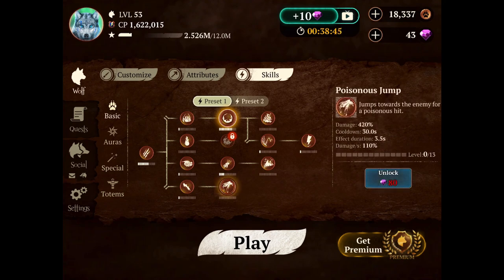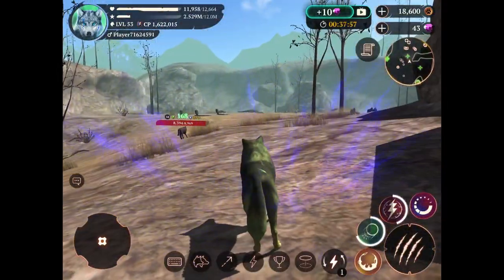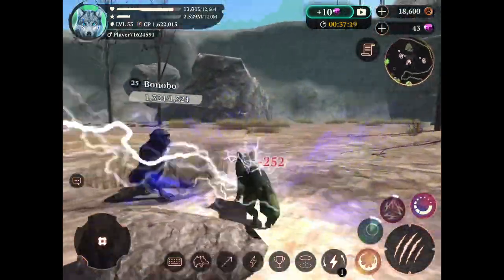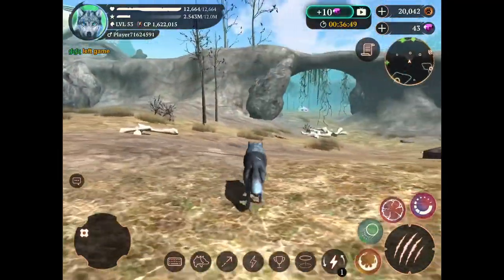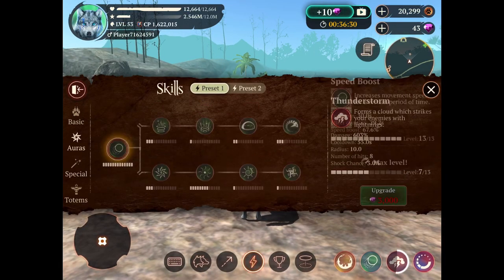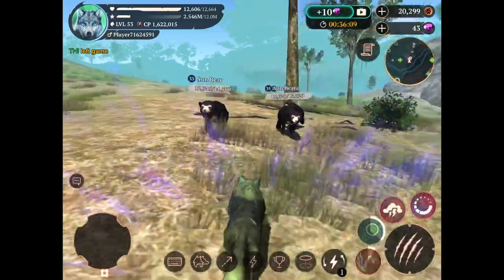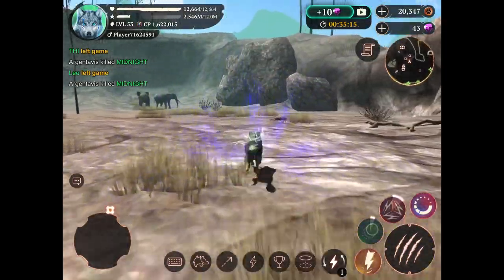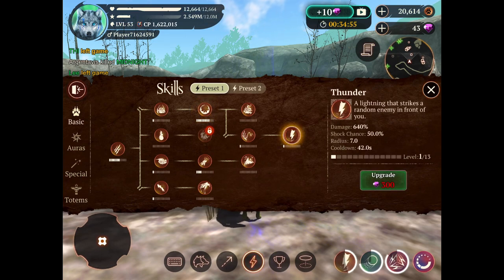The Wolf - Testing New Shock Skills